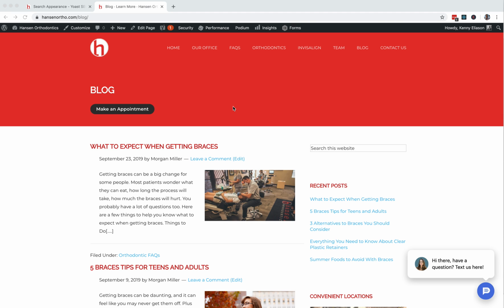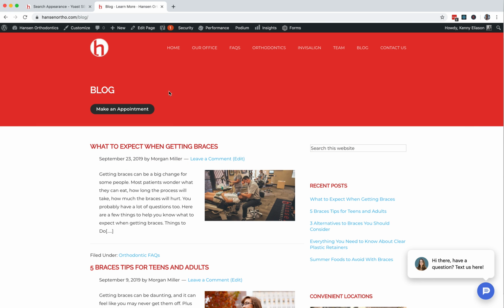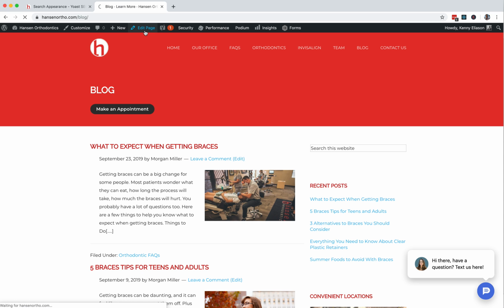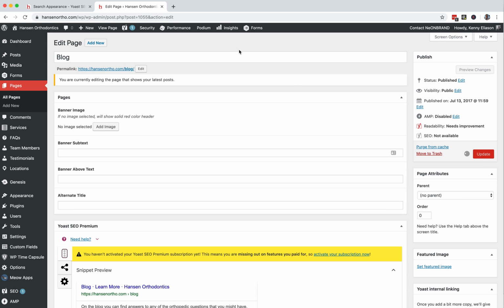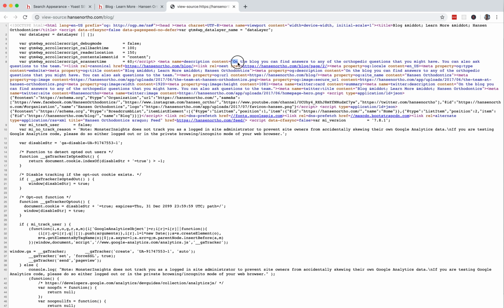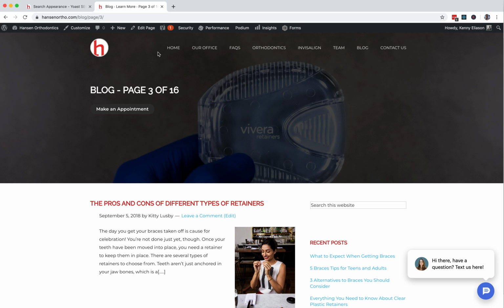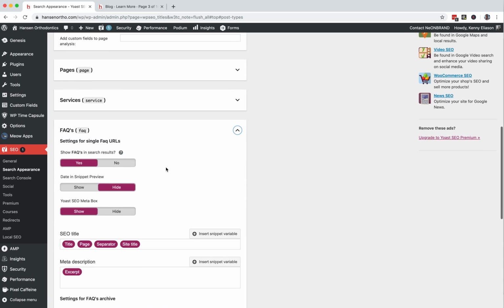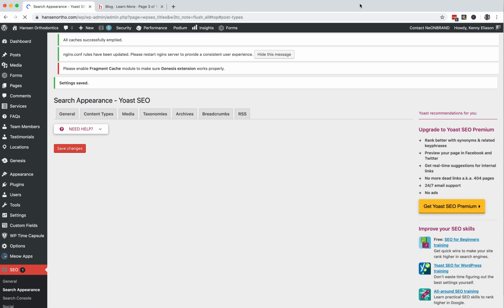How to Fix Duplicate Meta Descriptions on WordPress Archive Pages